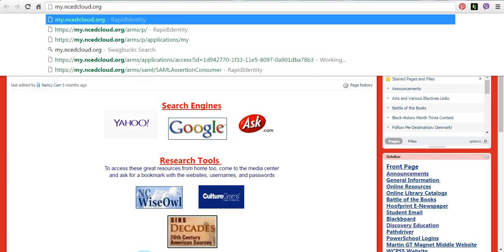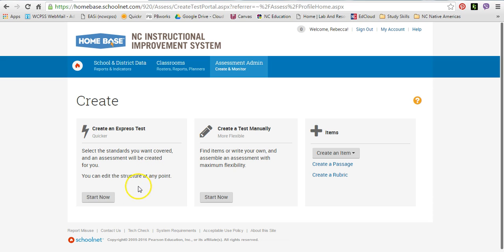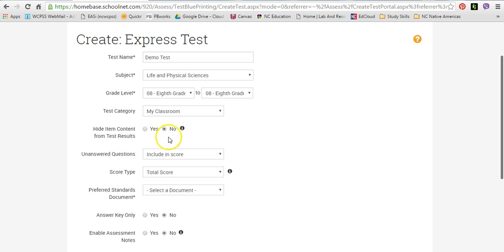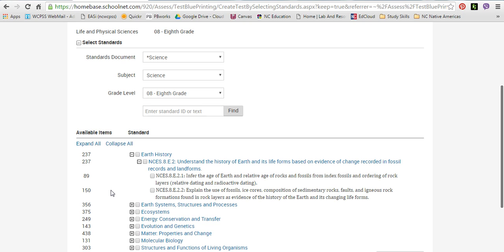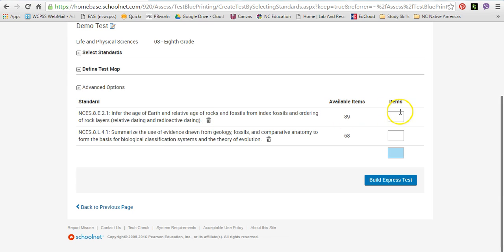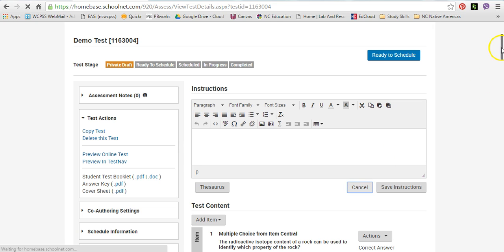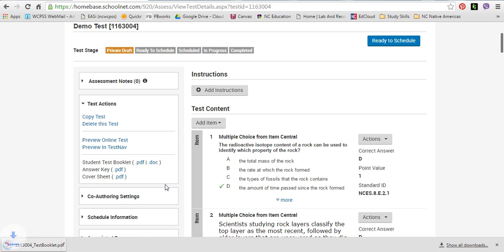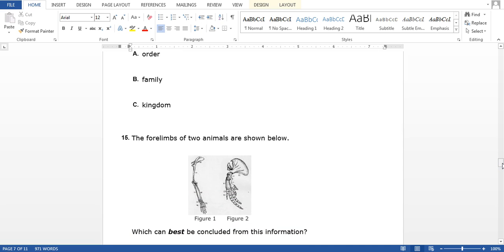Creating a Quick Assessment on SchoolNet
Since WCPSS is no longer using Case 21 for the 16-17 school year how can we make creating common assessments easier? SchoolNet can help!